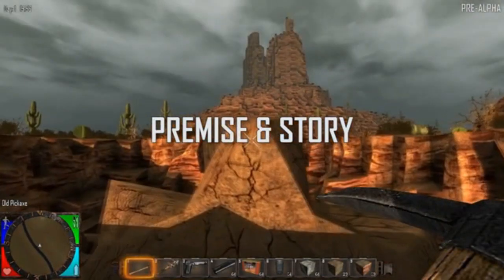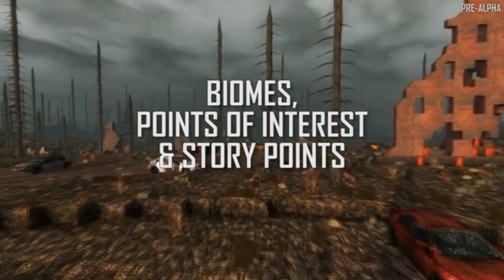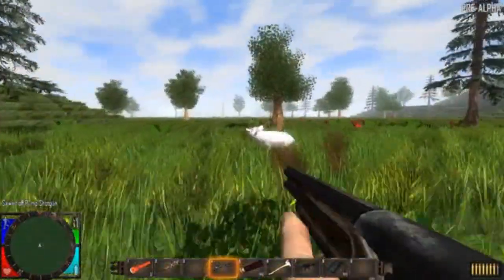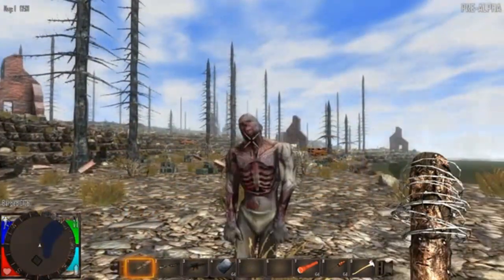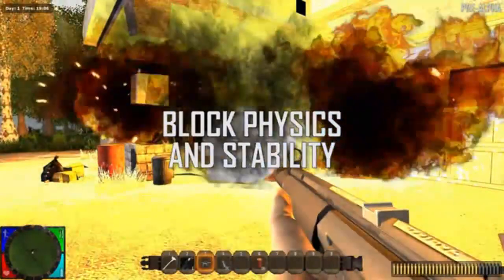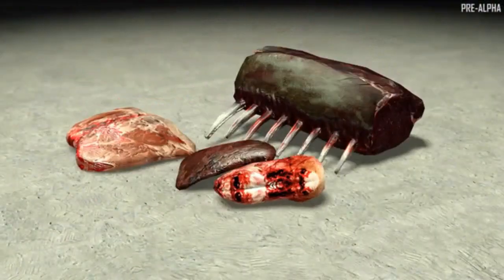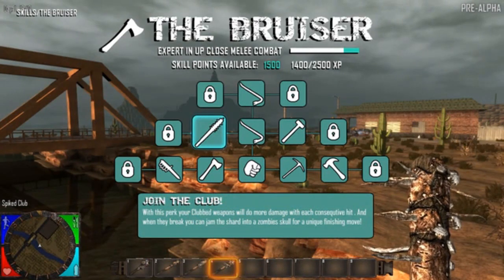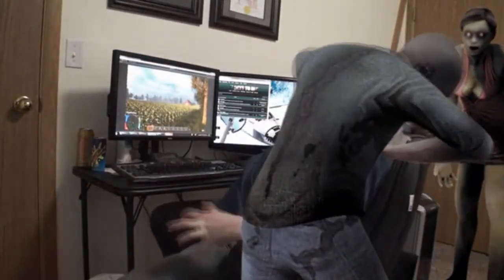7 Days To Die Zombie/Minecraft/Dayz/Sandbox/Survival Demo Gameplay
7 Days To Die Zombie/Mincraft/Dayz/Sandbox/Survival. THE FUTURE LOOKS UNCERTAIN FOR THIS GAME. Please help to get this game greenlit. I would hate to see this game abandoned or not being made to its full potential.
Zombie Games Of 2013 / 2014. Thumbs up for Seven Days To Die
PLEASE THUMBS UP ON YOUTUBE AND VOTE ON STEAM GREENLIGHT.